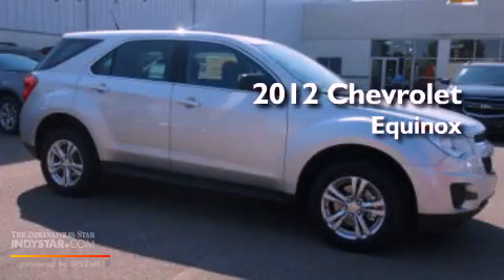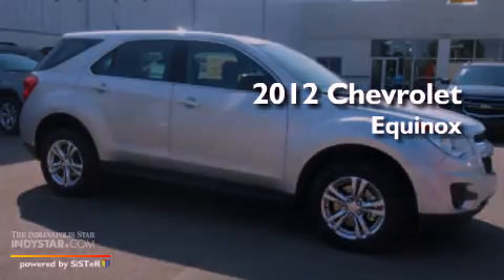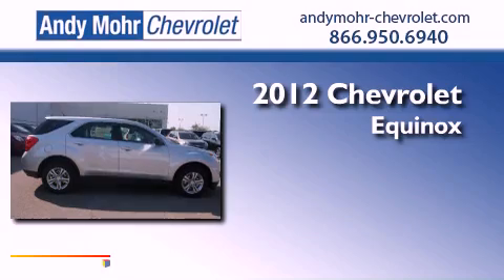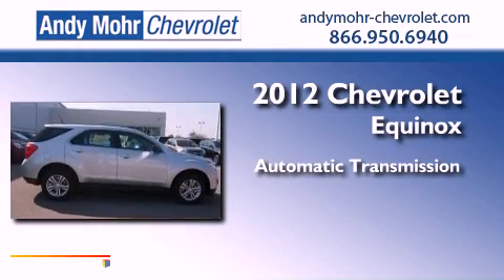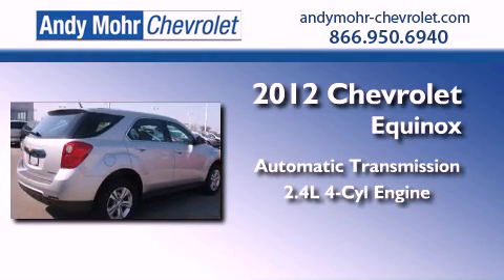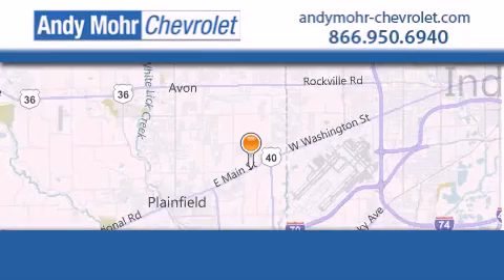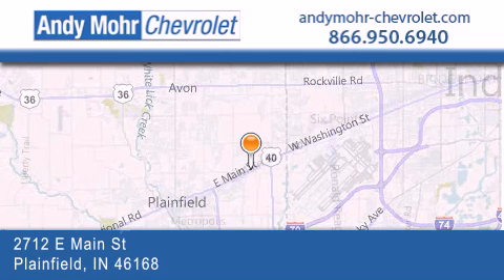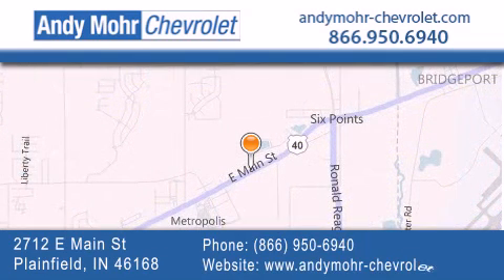2012 Chevrolet Equinox Plainfield IN 46168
Year : 2012
 Make : Chevrolet
 Model : Equinox
 Engine : 2.4L I4 16V GDI DOHC
 Trans . : 6-Speed Automatic
 Exterior : Silver Ice Metallic

 Interior : Jet Black
 Stock : T20817

 2712 E. Main Street